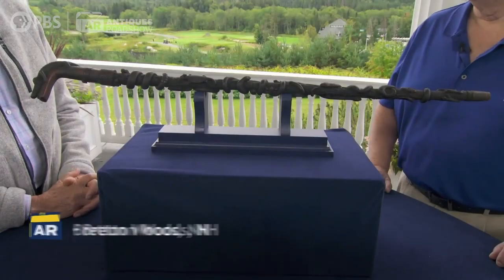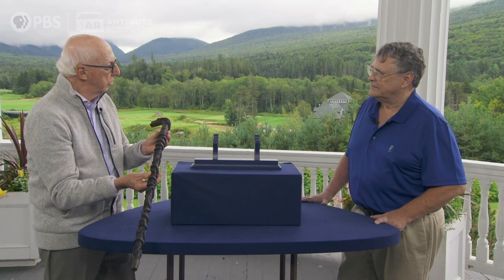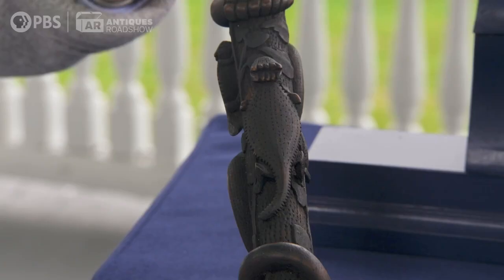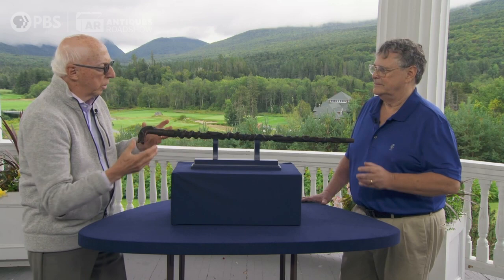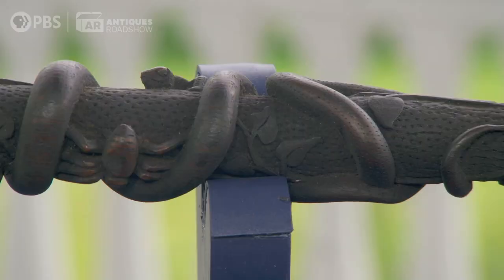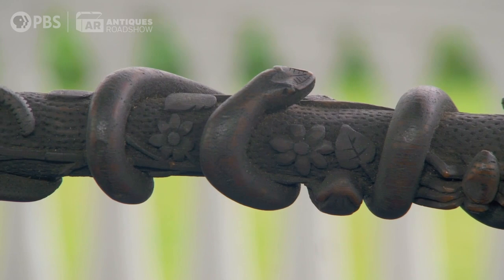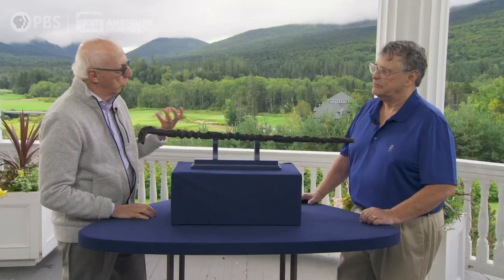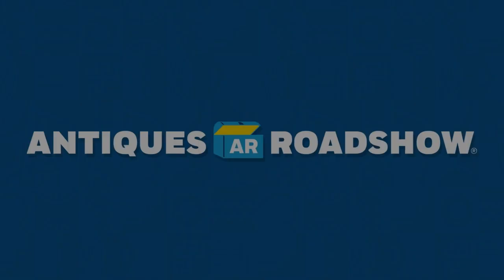Best Moment: Carved Folk Art Cane, ca. 1890 | ANTIQUES ROADSHOW | PBS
In anticipation of ANTIQUES ROADSHOW’s Season 27 premiere on Mon, Jan 2, 2023 at 8/7C PM, we’re counting down some of the Best Moments from this year!

#9. This intricate cane is good, better, best!

Get a closer look at this intricate antique carved folk art cane appraised by Allan Katz at Omni Mount Washington Resort.

See more Best Moments and stream full episodes now